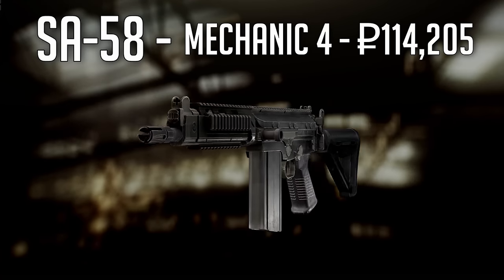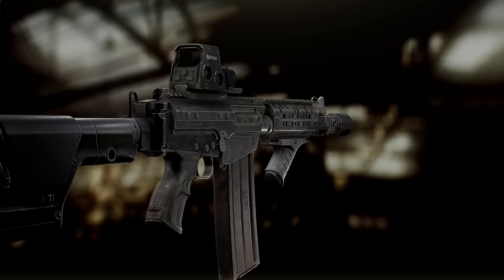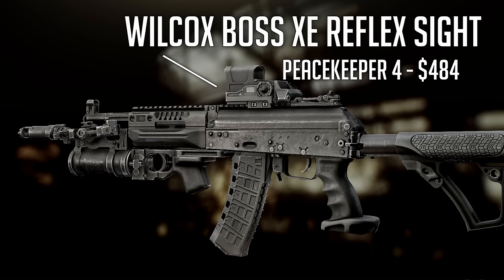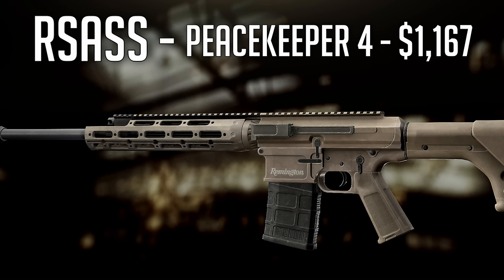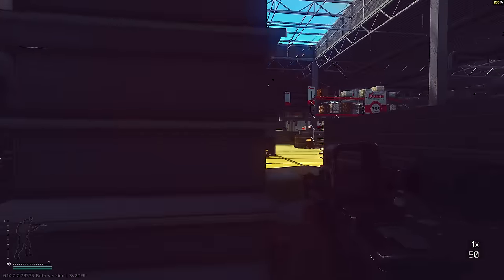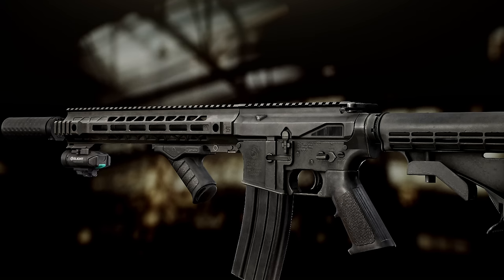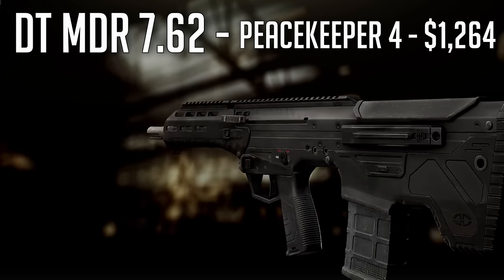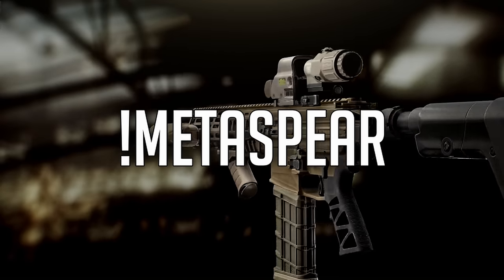Best META Weapon Builds for Max Traders! - Escape From Tarkov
🔴Get one on one games with me where I funnel you loot here!

Here are the some of the BEST META Weapon Bulds You can make in Escape From Tarkov. These are the best in slot gun builds in Tarkov, that give some of the Lowest Recoil, and some of the Highest Ergonomics. In this video, we will be covering the best EFT weapon presets for the RSASS, AK-12, SA-58, M4A1, MDR, and the new SIG Spear!

0:00 - Intro
1:16 - SA58
7:04 - AK-12
13:05 - RSASS
19:00 - M4A1
26:22 - MDR 7.62
29:28 - SIG SPEAR

Escape from Tarkov is a massive multiplayer online combat simulator with RPG elements developed by Russian Saint-Petersburg-based game developer, Battlestate Games. Set in the fictional Norvinsk region located on the frontier between Russia and Europe, the metropolis of Tarkov was plunged into anarchy thanks to the Contract Wars. What was once a bustling city, is now roamed by rivalling scavenger gangs and former private military forces and black ops units. Between them all, there's you, your stash, and the escape back to the free world from the depths of Tarkov.